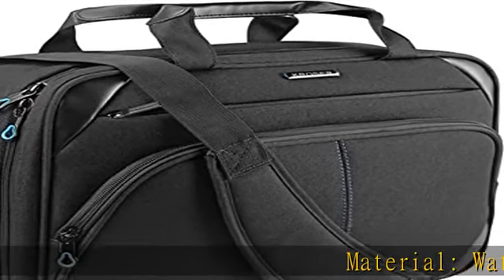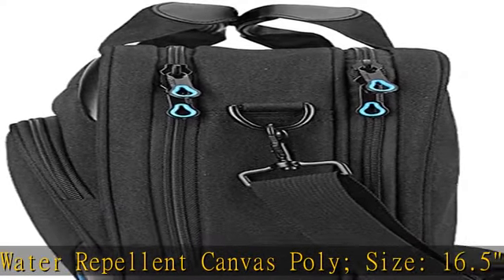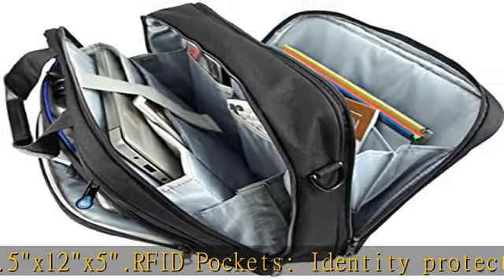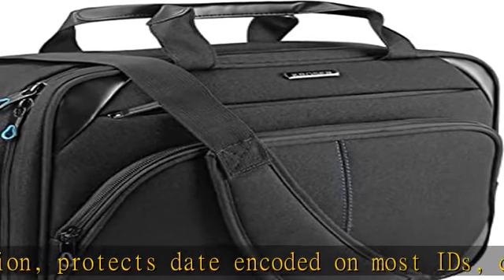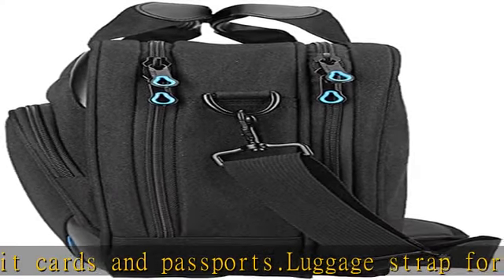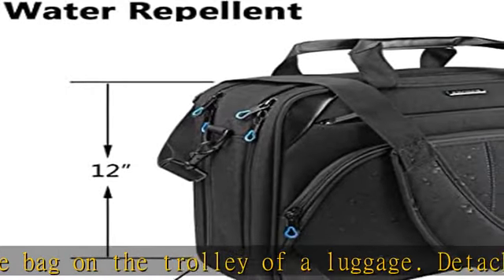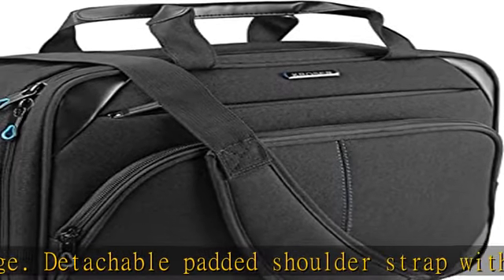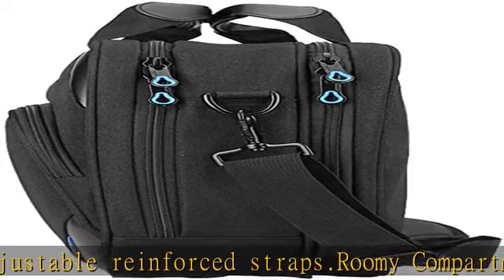KROSER Laptop Bag 15.6 Inch Laptop Briefcase Laptop Messenger Bag Water Repellent Computer Case Lap